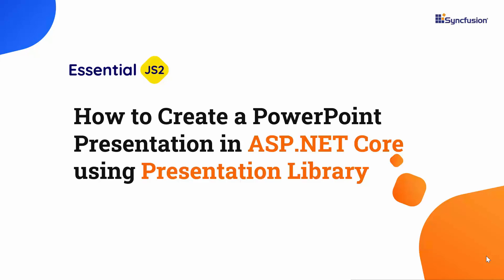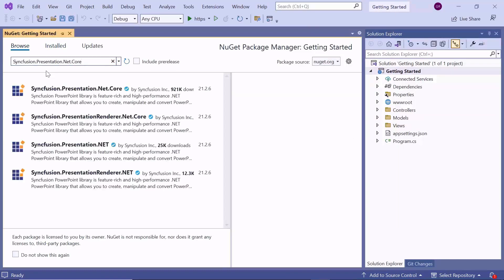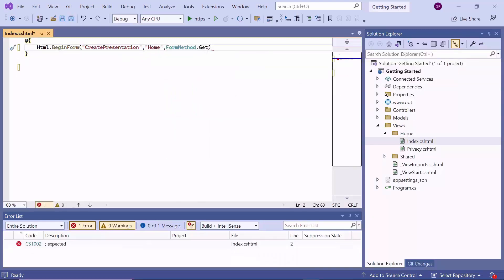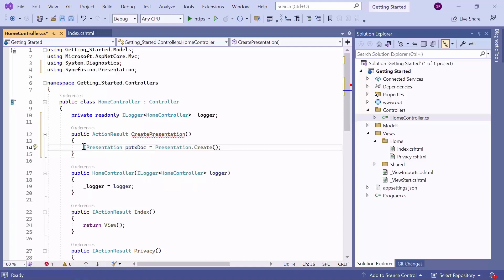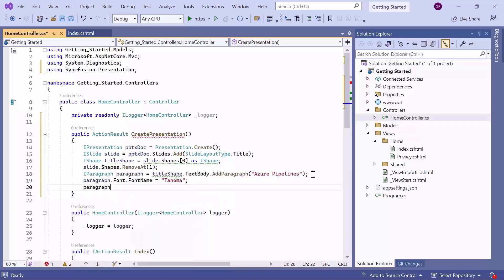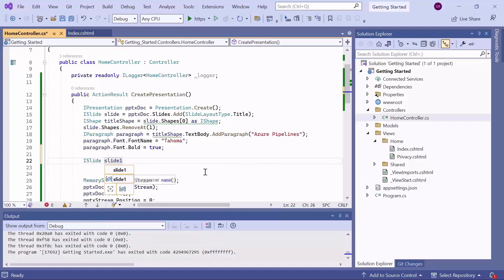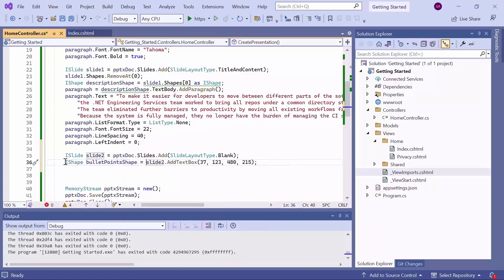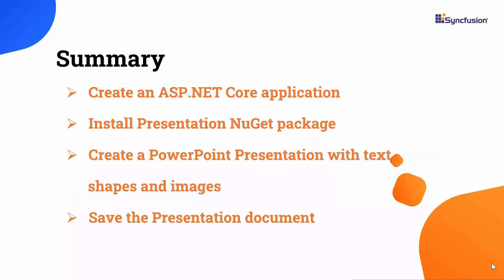How to Create a PowerPoint Presentation in ASP.NET Core | .NET PowerPoint Library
See how to create a PowerPoint presentation in ASP .NET Core using the Syncfusion .NET PowerPoint Library. In this video, I will demonstrate how to create an ASP .NET Core application in Visual Studio and install the Syncfusion PowerPoint .NET Core package. I will show you the steps to create a PowerPoint presentation by adding slides, text, bullets, and images.

The Syncfusion PowerPoint Library offers a comprehensive suite of tools for seamlessly creating, editing, and manipulating PowerPoint presentations programmatically. This library allows the integration of slides, text, shapes, images, and a multitude of other elements into presentations. It includes features for securing presentations like setting passwords for opening and modifying files as well as accessing specific features. It also provides functionality to save presentations in various file formats, including PPT, PPTX, PDF, and images like PNG and JPEG. You can also convert PowerPoint presentations to other formats, such as HTML, SVG, and XPS.

If you need a trial license key, start your ASP.NET Core trial under your Syncfusion account. Then, you can obtain your trial license key from the downloads page.

BOOKMARK DETAILS
[00:00] Introduction
[01:32] Install the PowerPoint Library
[05:17] Add slides to the document
[06:01] Add text to the document
[10:28] Add bullets to the document
[10:42] Add an image to the document